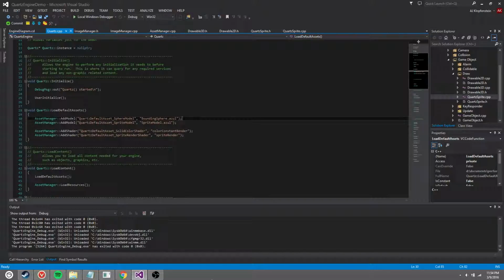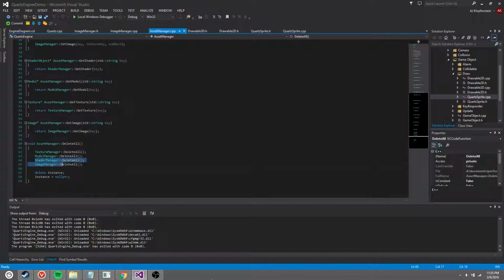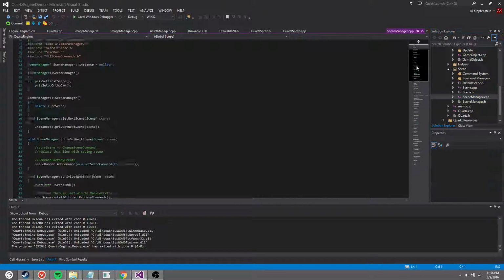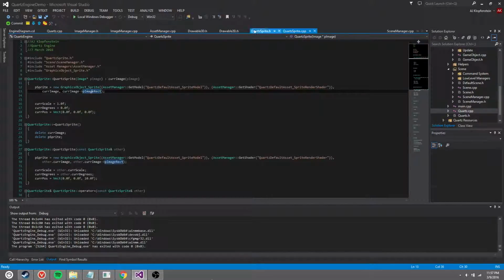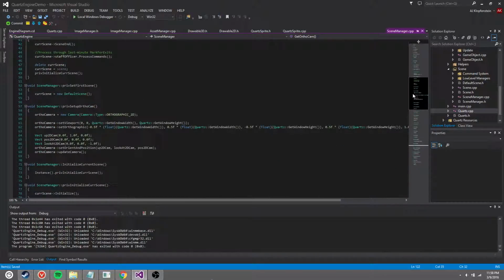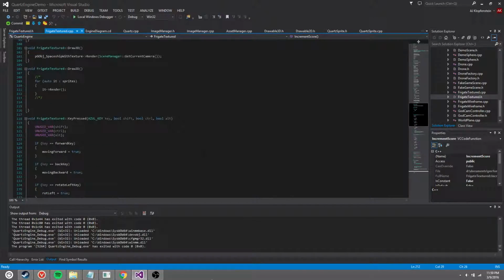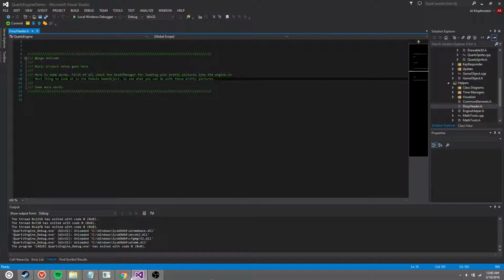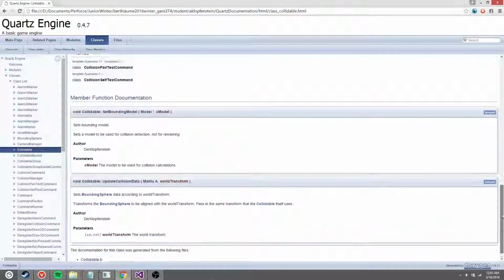QuartzEngineSprint9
Description of code work and demonstration for Sprint9